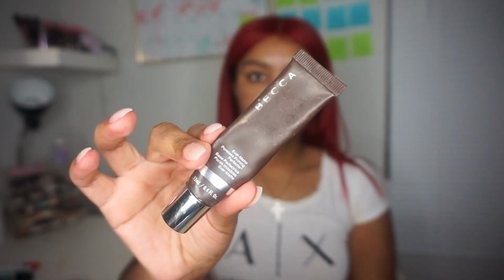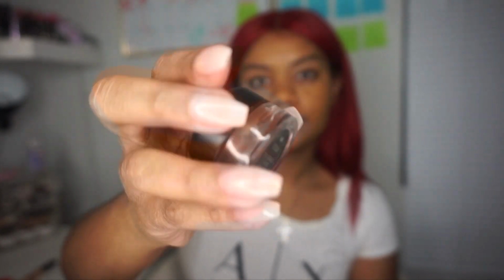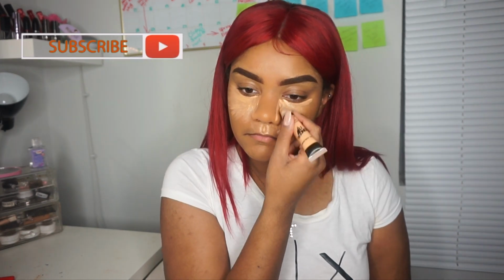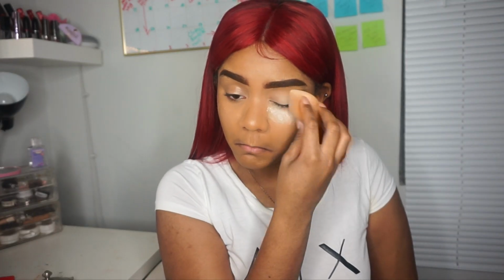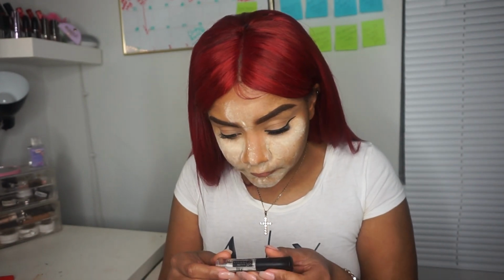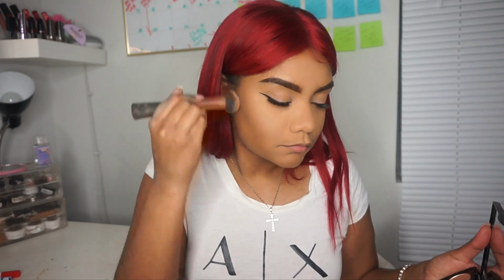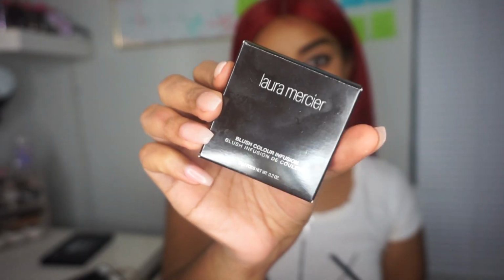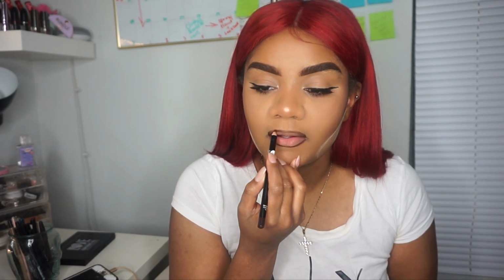FLAWLESS EVERYDAY MAKEUP ROUTINE | Feat INFLUENSTER UNBOXING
HEY GANG! ► Today I wanted to dye my hair RED and I used the watercolor method to do so. It took all of 10 MINUTES and only cost me about 7 DOLLARS! I love this method, never going back lol

Products Used

-Becca Cosmetics Ever Matter Primer
- Maybelline Baby Skin Pore Eraser
- L.A. Colors Conceal It Conclear (cc567 Tan)
- Maybelline Fit Me Foundation ( 335 Classic Tan)
-MAC Dip Brow Pomade (DipDown)
- Loreal Paris  Foundation (Classic Tan N7 - For concealing brows)
- NYX Eyeliner Thats The Point  (Super Sketchy)
- Milk Kush Makeup Mascara
- NYX Love Contours All Contour Palette
- Laura Mercier Blush Color Infusion (Rose)
-Carli Bybel Palette (Highlight)
-Laura Mercier Lipstick (Nu Prefere)
- Laura Mercier Lip Liner (Baby Lips)

- - - -►Leave a 😭 if you read the bio lol just a little fun game to see who reads!